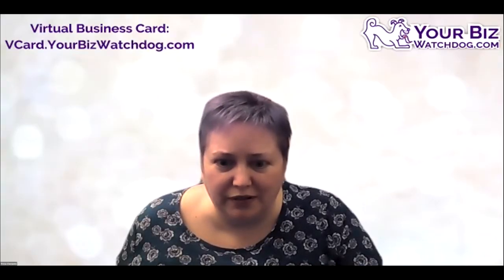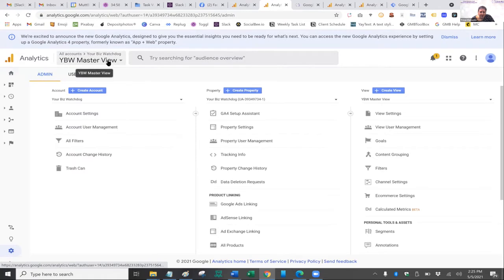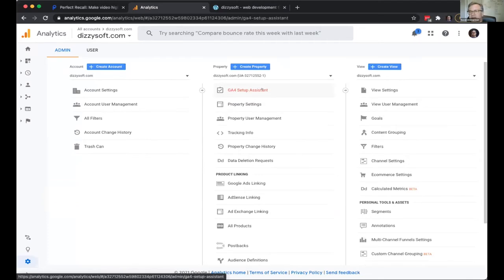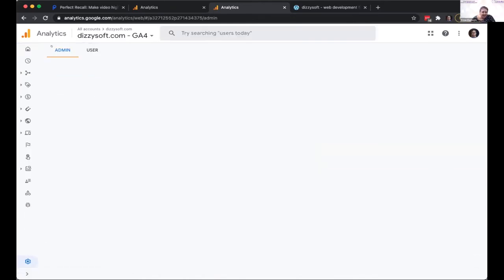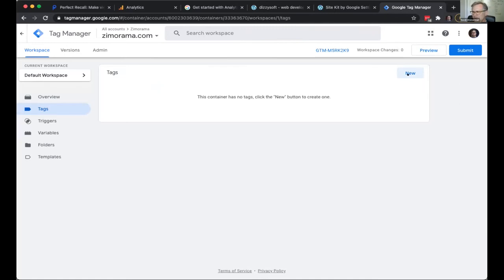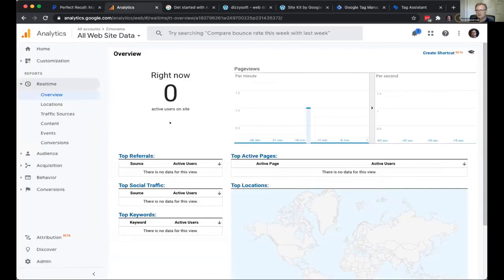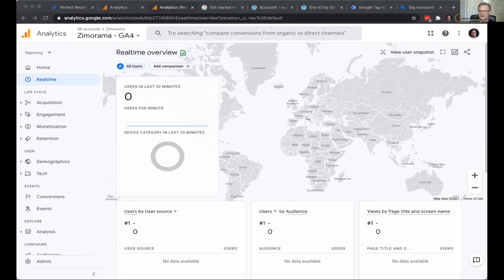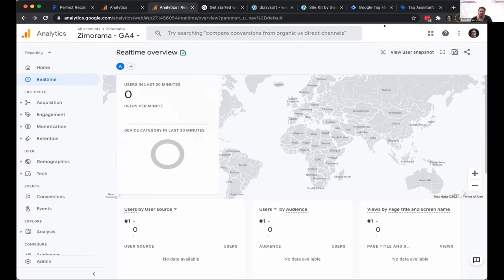Troubleshooting GA4 Setup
In this week's Office Hours, we tried to figure out some details with GA4. We weren't always successful. If you have any clarity on the problems we encountered, we'd welcome your insight in the comments, below.